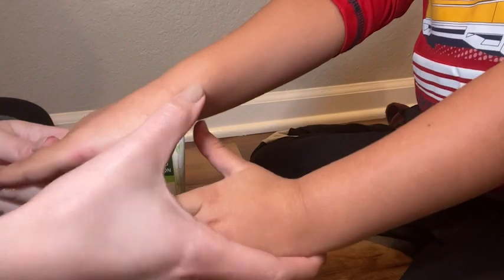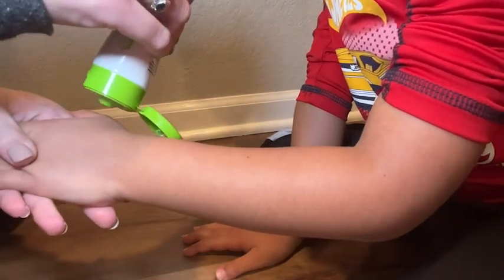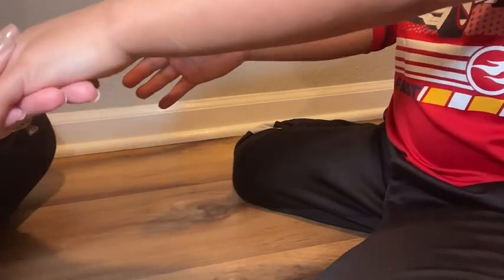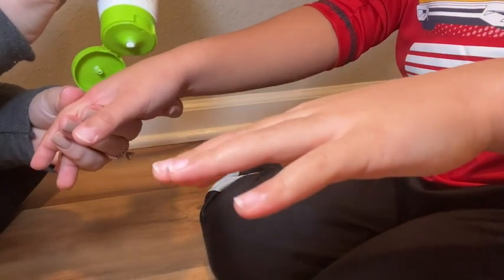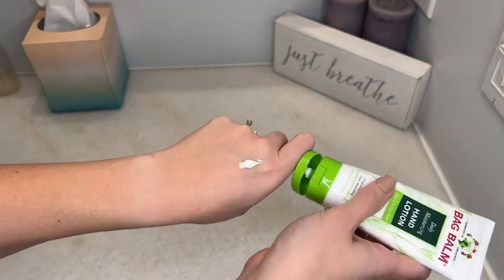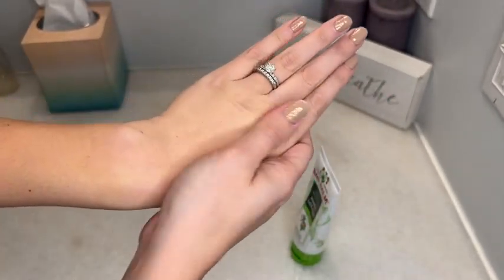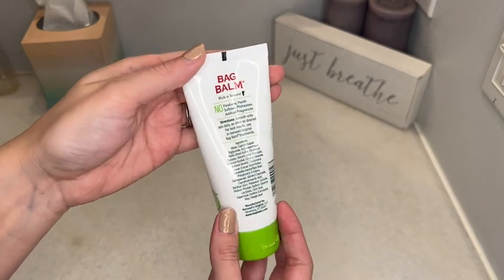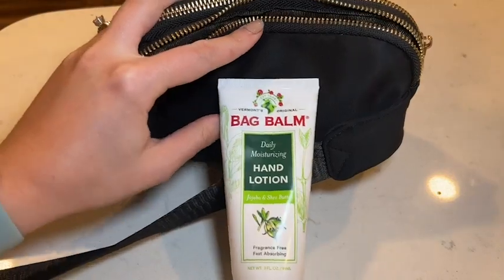Bag Balm Vermont's Body Lotion | Our Point Of View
Check Our New Website For Amazing Deals!

Experience the ultimate in hydration for extremely dry skin with our thick, creamy, ultra-rich formula! Perfect for moisturizing dry hands, cracked heels, and more, our expertly-crafted formula delivers the nourishment your dry skin needs to stay healthy and radiant. Say goodbye to dry, rough patches and hello to soft, smooth skin with our hand cream for dry cracked hands!
Vermont's Original Bag Balm hand cream for dry hands is enriched with shea butter and jojoba. Also, created without the use of parabens, harsh sulfates, phthalates or added fragrances, our dry hands treatment formula delivers the ultimate in hydration without any harsh chemicals. Its gentle, fragrance-free formula is perfect for even the most sensitive skin.
Stay hydrated all day long with our fragrance-free, non-greasy moisturizer! Our Bag Balm hand lotion for dry hands absorbs instantly and cleanly, leaving your skin feeling silky smooth without any residue. And with the ability to lock in moisture even after hand washing, our dry hand cream keeps your skin feeling soft and supple all day long.
Be prepared no matter where life takes you with our convenient hand cream travel size! Its compact size and squeeze tube format make it the perfect on-the-go solution for keeping your skin hydrated anytime, anywhere. And at just 3 oz, it's TSA-approved and carry-on ready, so you can take it with you on all your travels.
Enjoy the power of a family secret with Vermont's Original Bag Balm – proudly made in Vermont, USA! Our products are crafted with care and the expertise that comes from generations of experience. Give your skin the nourishment it deserves and experience the difference with our time-tested formula.